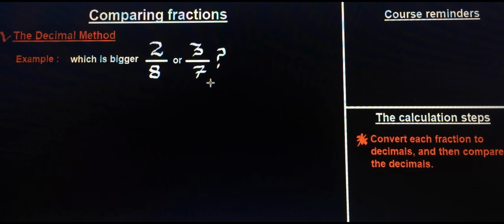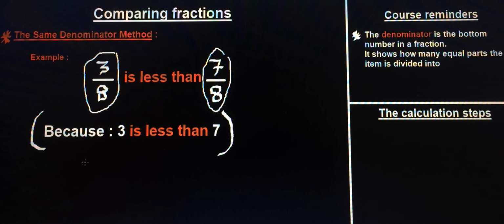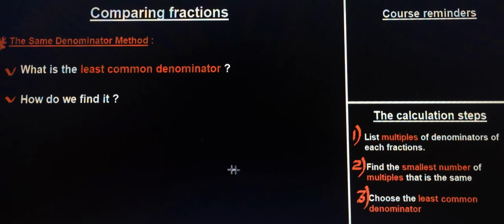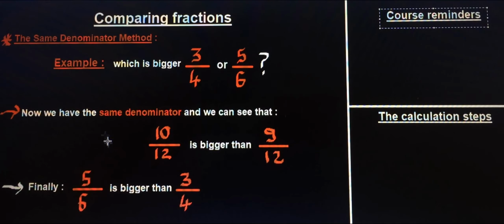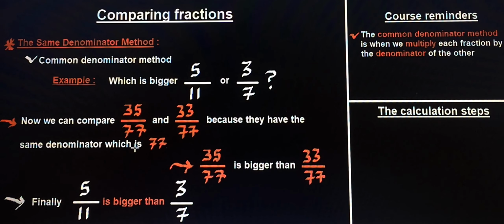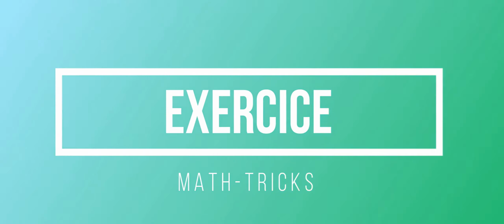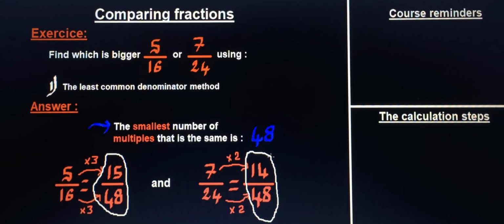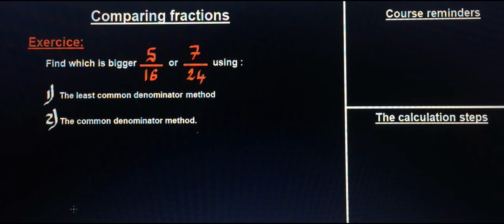Tricks : comparing fractions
In this video you will see how to compare fractions using the decimal method and the same common denominator method